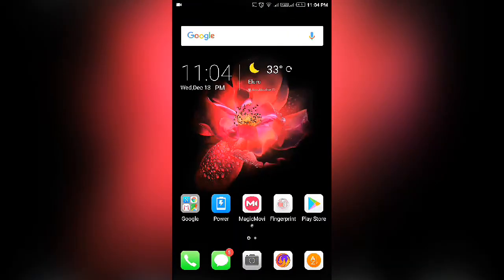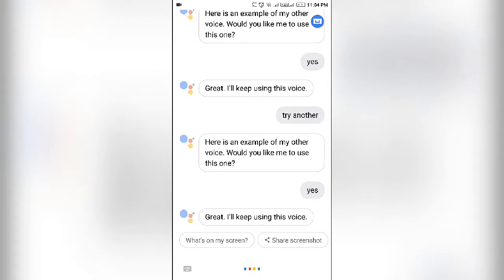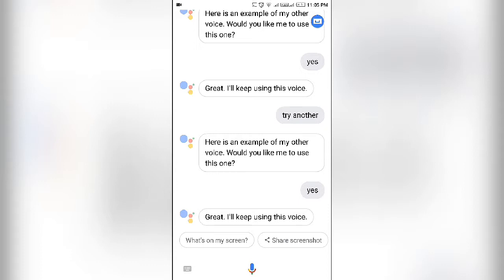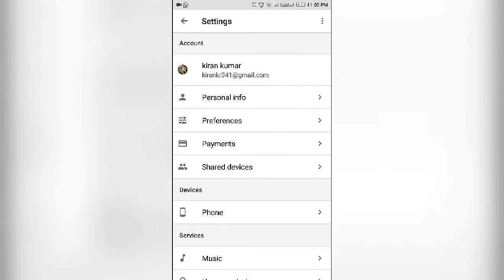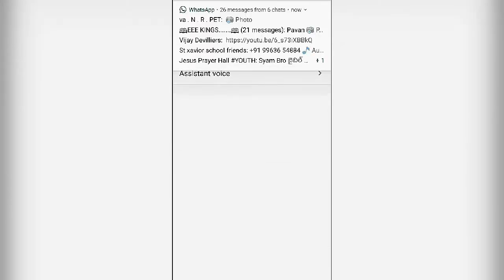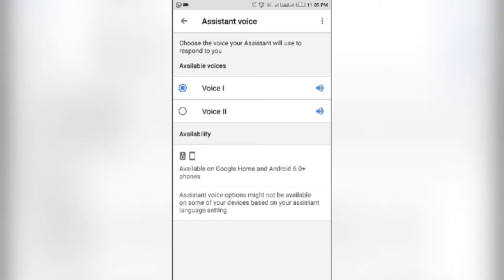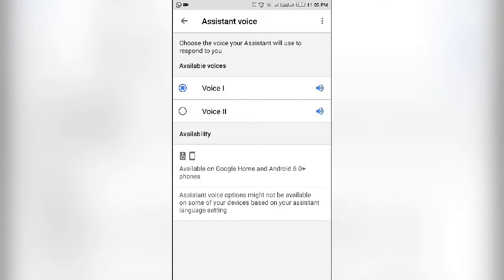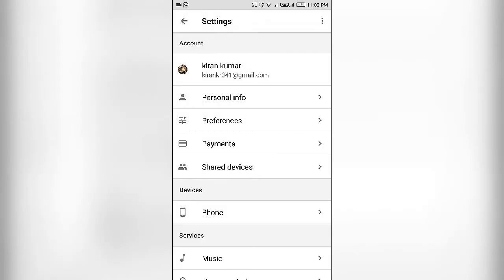How to Activate Google Assistant Male Voice || in telugu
@Kiran TIT